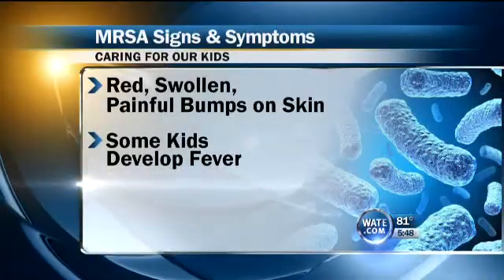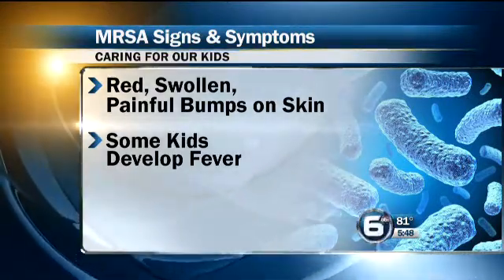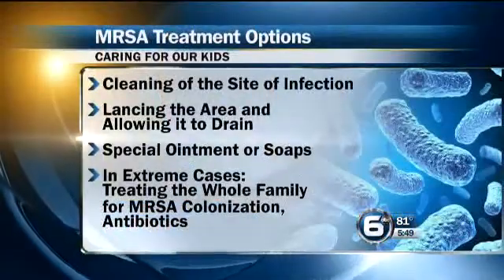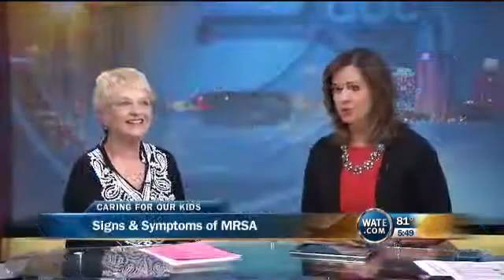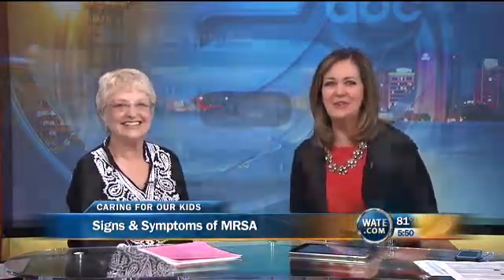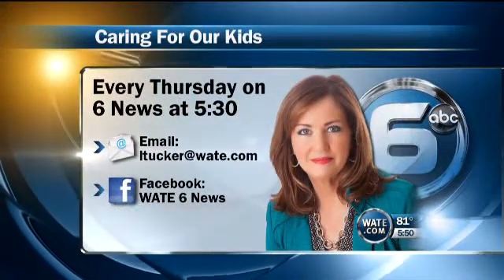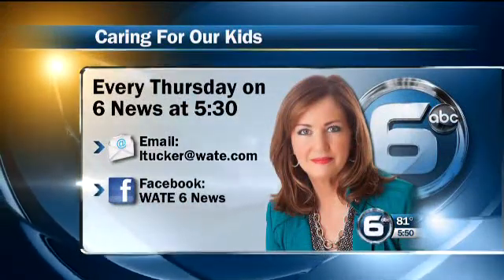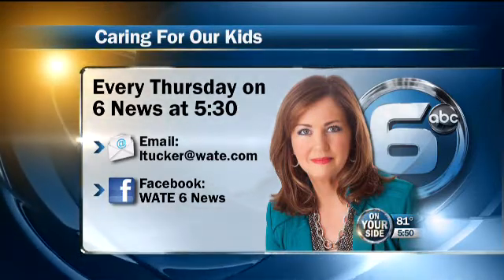"Caring For Our Kids"- MRSA (Staph Infection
Bacteria is everywhere, even on our skin, and most exist without causing us any health problems. But, antibiotic-resistant MRSA sends hundreds of thousands of people to hospitals every year, many patients are children. As the kids prepare to start a new school year, we have some tips to help prevent the so called “Super Bug.”